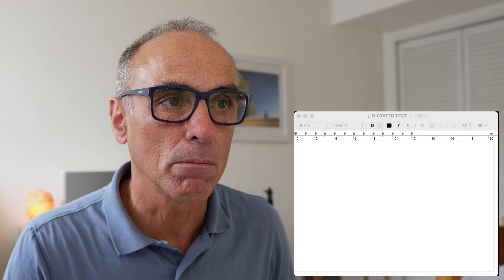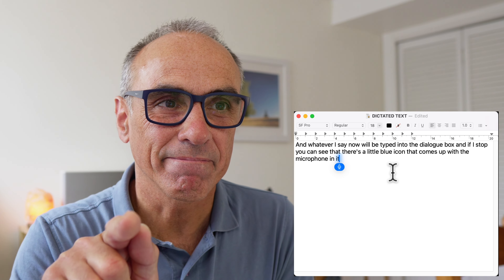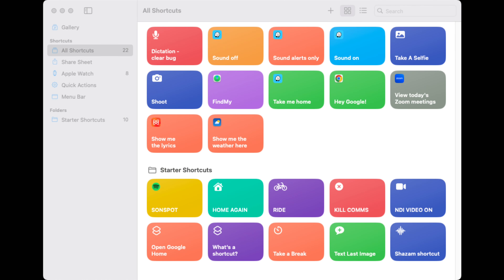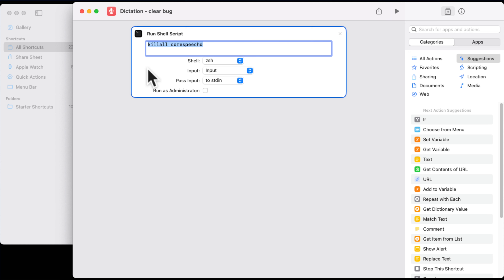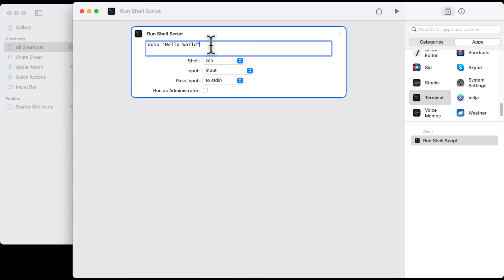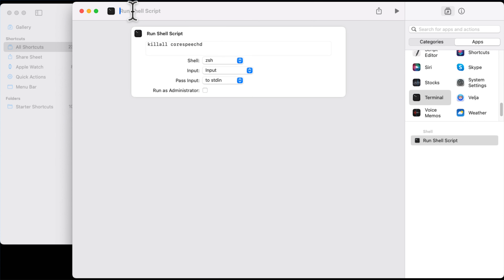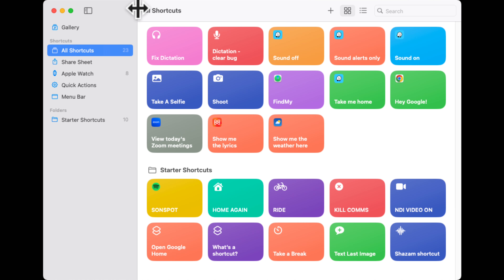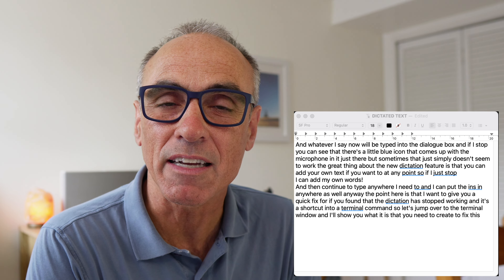Fix Stuck Apple Dictation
You might find that sometimes when launching the Apple's Dictation feature that you simply get the blue microphone icon, a beep, but it doesn't accept your speech. If this is the case for you then here I might have just the solution!
You will need to create a new Shortcut to run so that the temporary glitch gets fixed!
Here is the text for the terminal window:
killall corespeechd